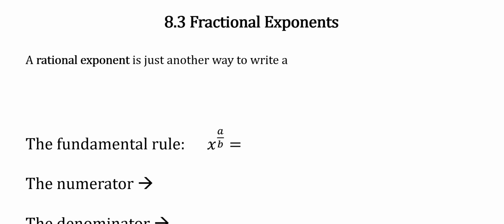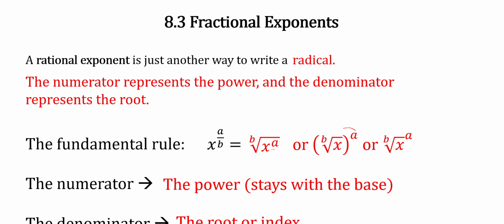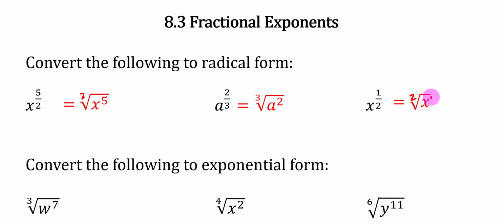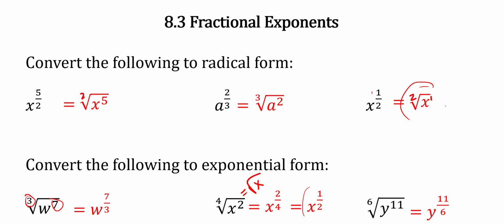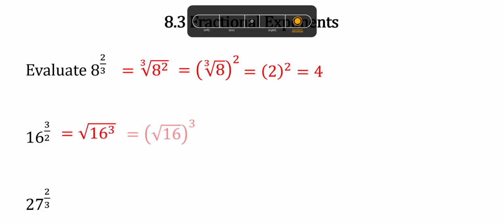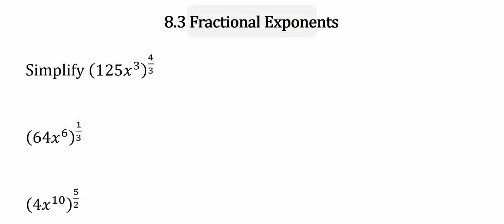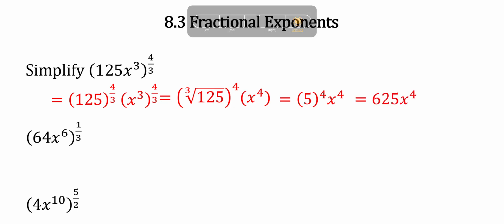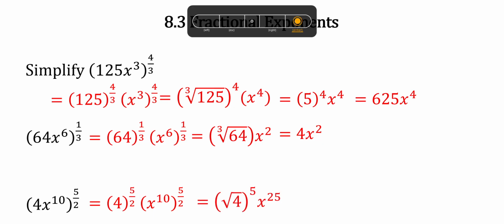8.3 Fractional Exponents